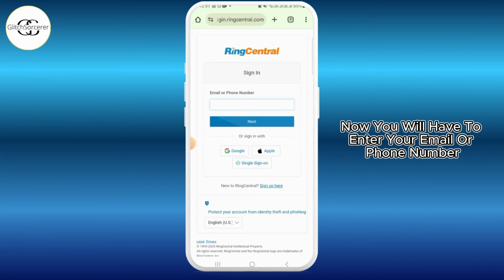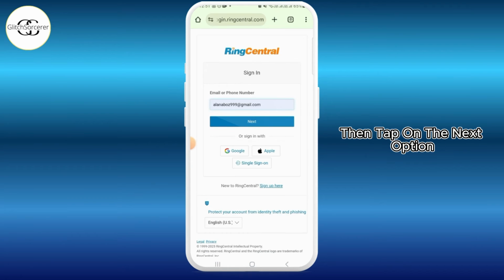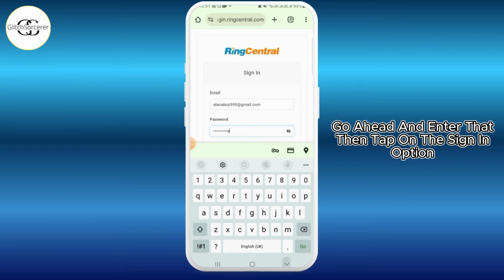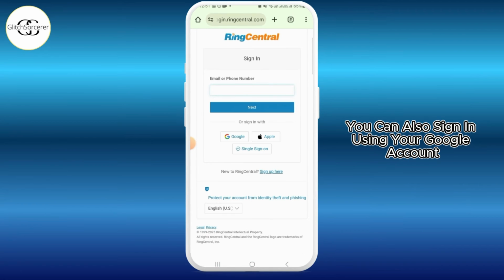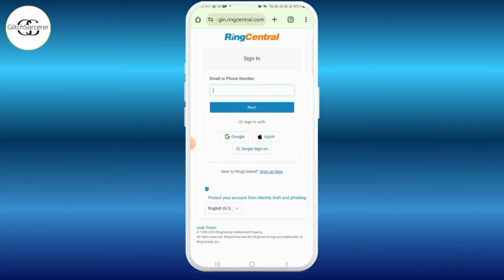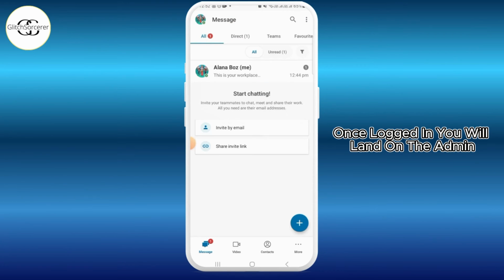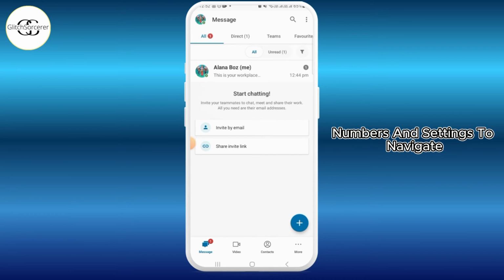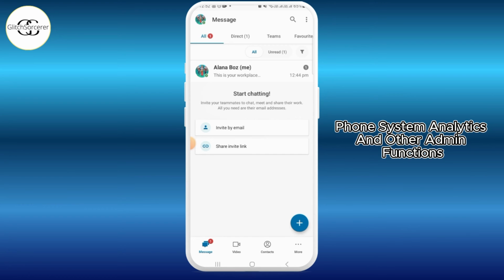How to Access RingCentral Admin Portal in 2025 – Step-by-Step Login Guide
Need to log into the RingCentral Admin Portal? This quick 2025 guide shows you exactly how to access your RingCentral admin dashboard in under 60 seconds.

Timestamps:
00:05 – Intro
00:15 – How to log in to the RingCentral Admin Portal
00:45 – Manage settings and user controls

• Works for both desktop and browser login
• Securely access admin controls anytime, anywhere
• Manage team members, permissions, and system settings
• Ideal for businesses, remote teams, and administrators in 2025